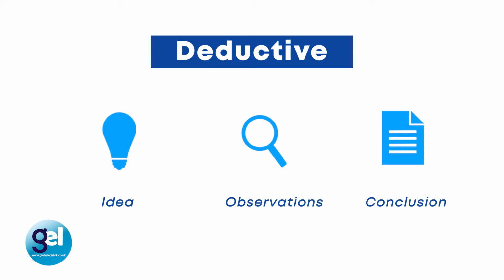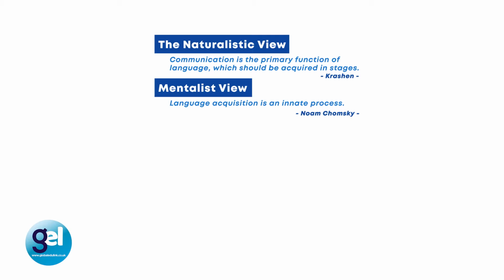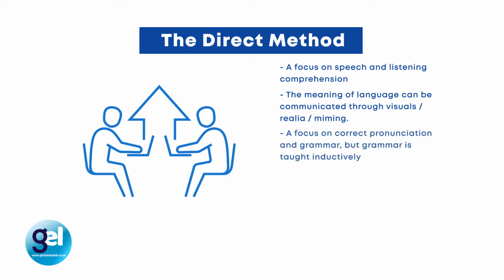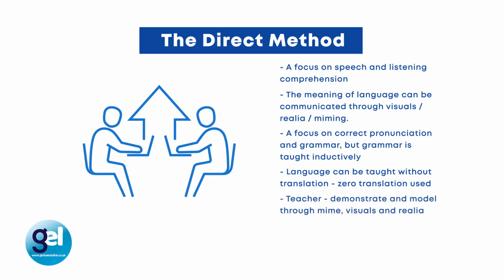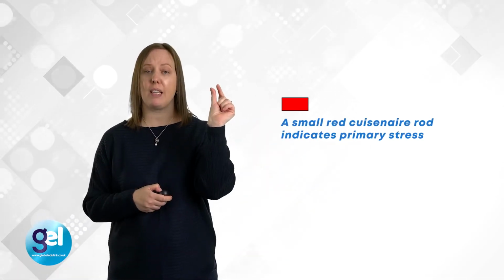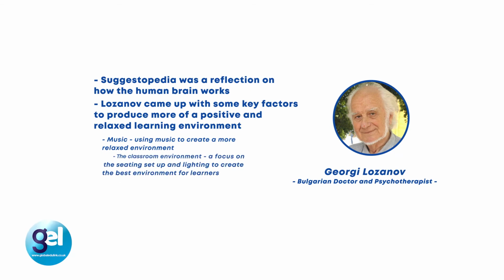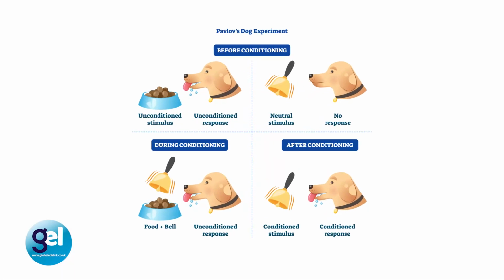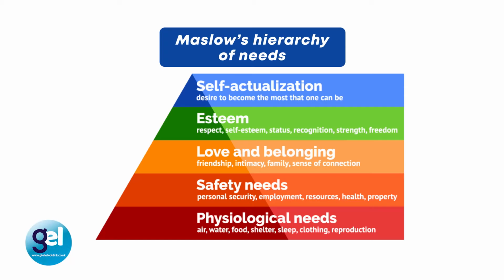Principles of TEFL Teaching I Part 2 I Methodologies I Global Edulink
The Principles of Teaching English Part 2 as a Foreign Language will introduce learners to the methods used in teaching English language. The module looks at a modern-day approach to teaching the language. It’s helpful to look at teaching practices and the methods applied in the classroom today. The module will explore traditional and modern methods of teaching, exploring each technique in-depth.

The Introduction to Teaching English as a Foreign Language will provide the fundamental methods, theories, and practices of TEFL, or for teachers with experience who require further knowledge and up-to-date approaches to be effective and successful in their teaching. The course focuses on teaching methodology, how students learn languages, how to create lessons and materials, and administer assessments and examinations.

Our Trainer
Dani Mundy is a TEFL Trainer with over 20 years of experience teaching English to foreign students. She’s traveled to many countries training English language teachers and developing corporate English training materials. She’s a premier EAL Instructor for students looking to learn English as an additional language. Dani has a wealth of expertise in ELT and is unrivaled in her experience. She aims to inspire English teachers to get to the top of their game by developing their skills and teaching methods.

Benefits of the Introduction to Teaching English as a Foreign Language Certificate
- Principles of teaching English as a foreign language
- Using resources effectively
- Applying materials & aid
- Teaching productive skills
- Monitor students’ progress in real-time
- Inspire students to master English

What makes the Introduction to Teaching English as a Foreign Language Stand Out?
You will receive a qualification that builds on your teaching skills, propels a successful career, and gives you the opportunity to acquire the understanding and convey these in a foreign language classroom. Achieve a highly recognised certification that will open the door to an exciting career as a teacher in multiple educational settings across the world.

The Company
Global Edulink is a leading online provider for several accrediting bodies and provides learners the opportunity to take the exclusive course Introduction to Teaching English as a Foreign Language Certificate awarded by Training Qualifications UK.  At Global Edulink, we give our fullest attention to our learners’ needs and ensure they have the necessary information to proceed with the training. Learners will gain outstanding customer service, excellent course materials and resources, and exceptional video training during their learning journey.
Learners who register with us will receive discounts for future purchases and be eligible for a TOTUM Discount card and Student ID card with amazing offers and access to retail stores, the library, cinemas, gym memberships, and their favourite restaurants.